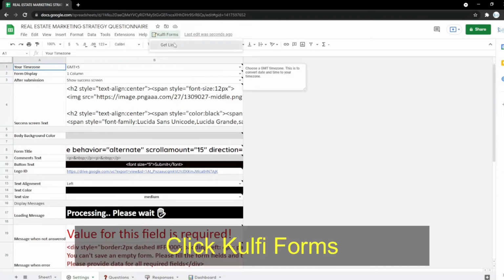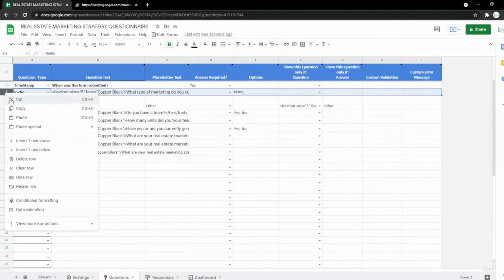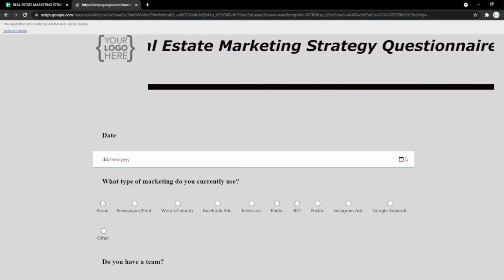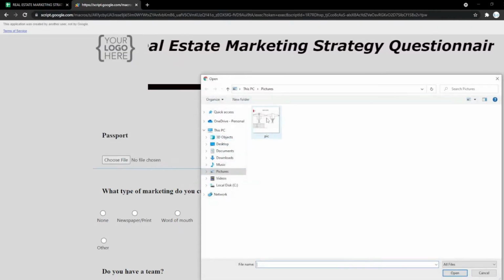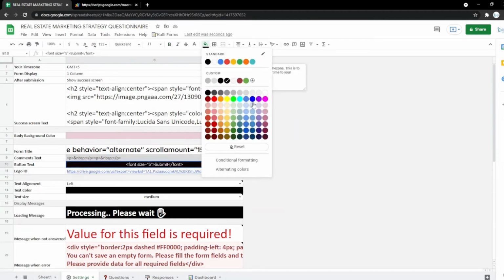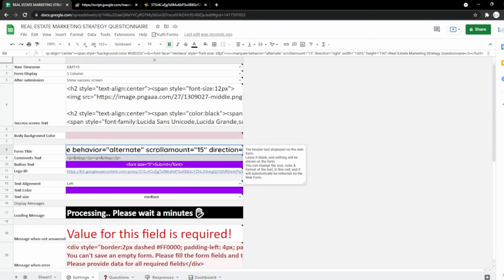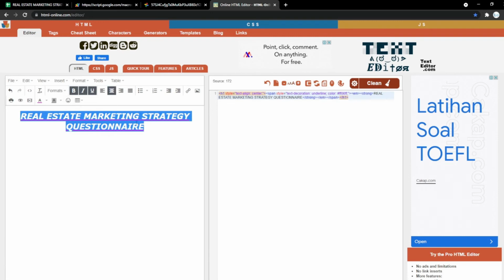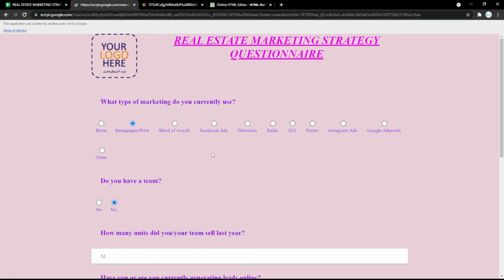How To Create Real Estate Marketing Strategy Questionnaire For Free in 2 minutes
Survey questionnaire, Information form, Data collection form, free survey form, Research form,Market research survey, submission form, Real estate form, Real Estate Marketing Strategy Questionnaire